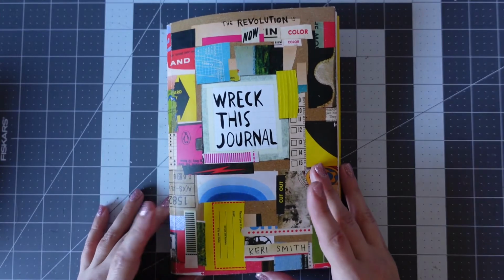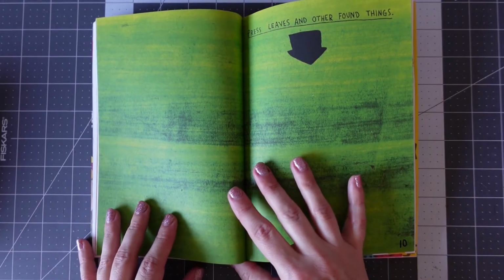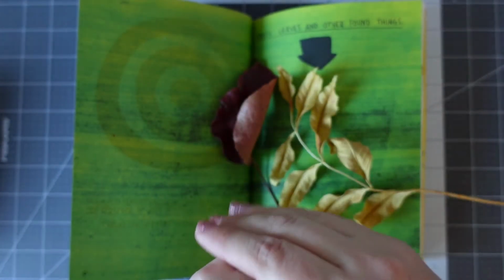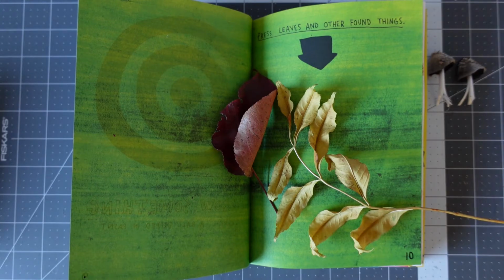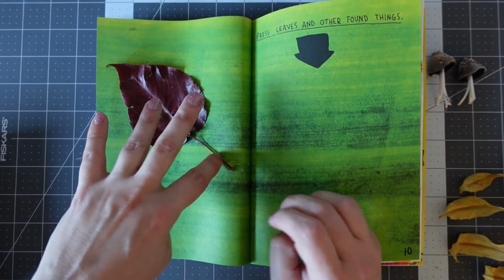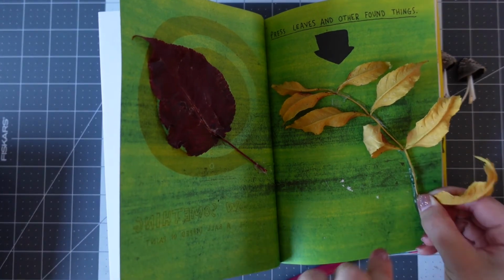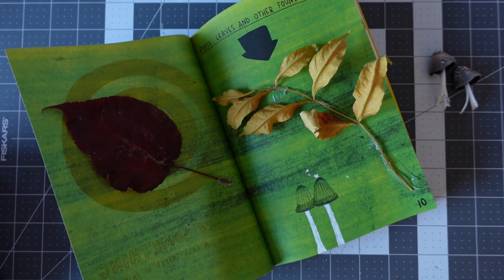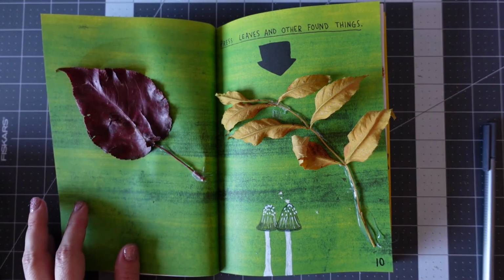Wreck this Journal Wednesday - Wk 17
Photos courtesy of: Mary Bennetts, Garden Enthusiasts of Orange and Eyetrix Productions.

Working my way through this journal, following the prompts to maintain my creativity throughout the year and push me out of my comfort zone. Watch this CAS perfectionist tackle these wacky and messy prompts.